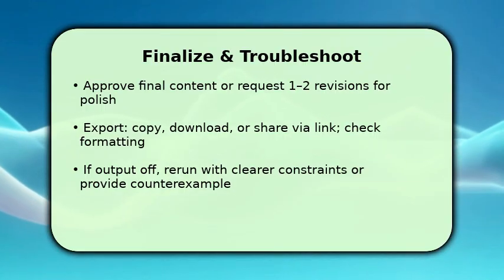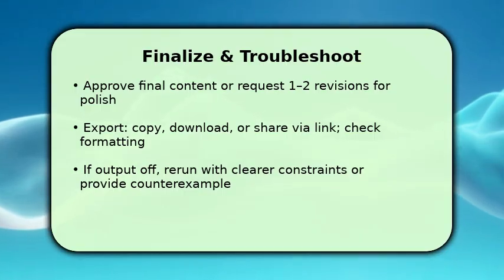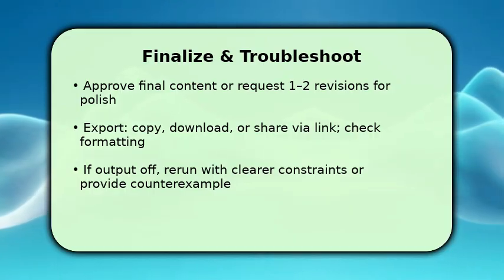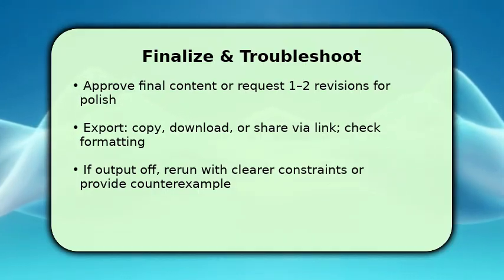How to Use Honor Ai Assistant - Easy Guide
How to Use Honor Ai Assistant - Easy Guide | 🔒 Surfshark VPN Deal — Stay private and secure. $1.99/mo + 3 Months Free ▸

Discover the simplicity of using Honor AI Assistant in your daily tasks. This video provides a step-bythy guide to get started, ensuring you can navigate and utilize all features with ease.

Honor AI Assistant, how to use, guide, daily tasks, navigate, utilize, features